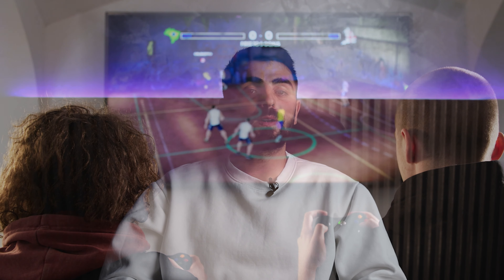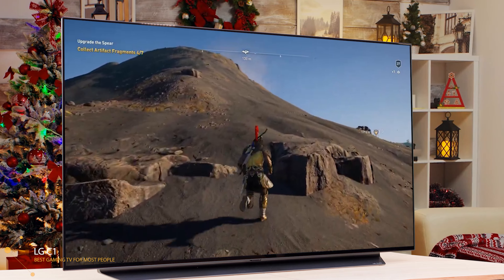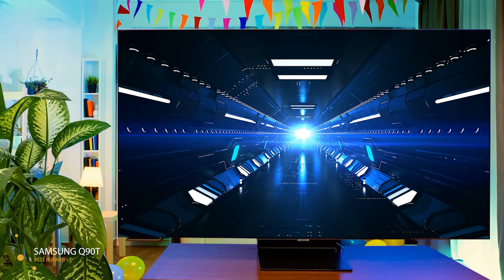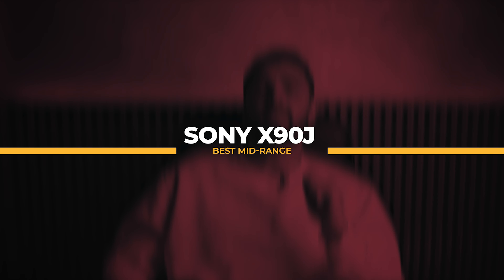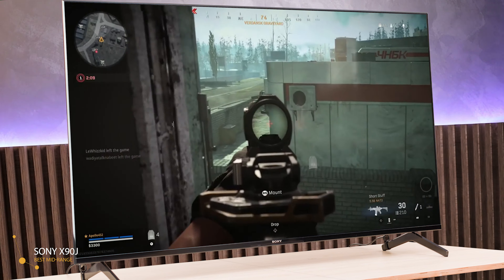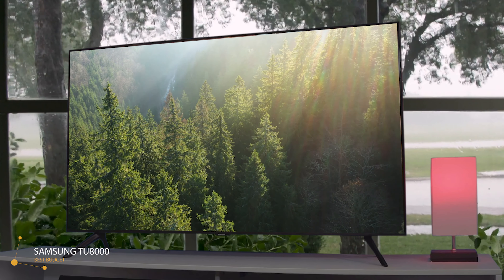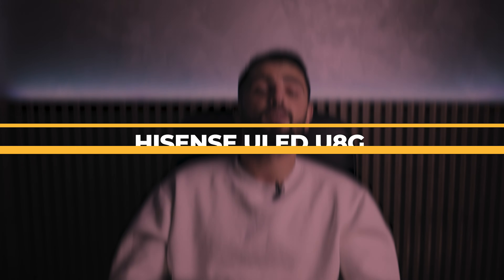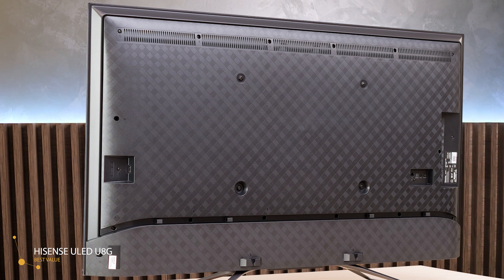Best Gaming TVs in 2023 [TOP 5]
► Links to the best gaming tvs we listed in this video:

► 5. LG C1
► 4. Samsung Q90T
► 3. Sony X90J
► 2. Samsung TU8000
► 1. Hisense ULED U8G

Summary:

We reviewed some of the best tvs for gaming that you can buy this year. We started the list with the LG C1 which is the best gaming TV for most people, then as the best runner-up we have the Samsung Q90T. If you are looking for a mid-range gaming TV, then the Sony X90J would be a great option for you. If you're on a budget and don't want to spend too much money, at number 2 we listed the Samsung TU8000 as the best budget gaming tv. To finalize, we have the Hisense ULED U8G as the best value for your money.

If this video was helpful to you, please remember to leave a like and subscribe to my channel to see more videos like this in the future, and if you have any questions related to the best gaming tvs we listed here, leave a comment down below and i will get back to you as soon as i can!

10BestOnes is a participant in the Amazon Services LLC Associates Program, an affiliate advertising program designed to provide a means for sites to earn advertising fees by advertising and linking to Amazon.com. As an Amazon Associate I earn from qualifying purchases.